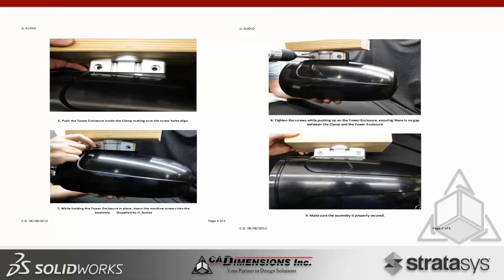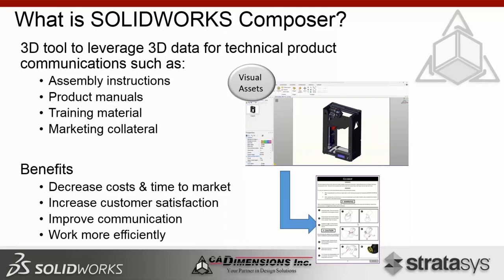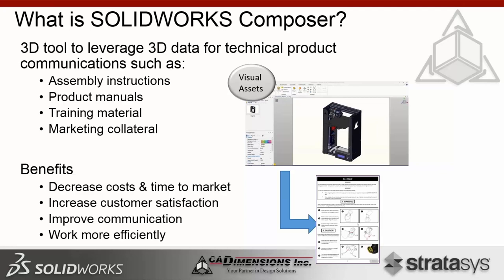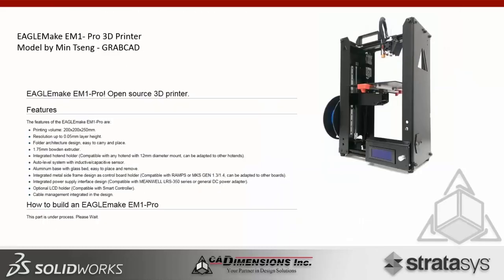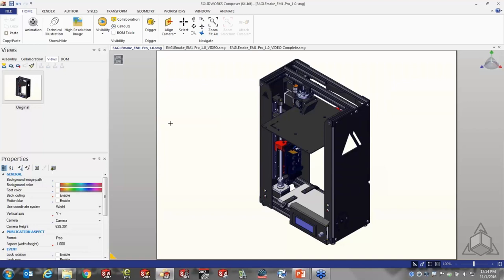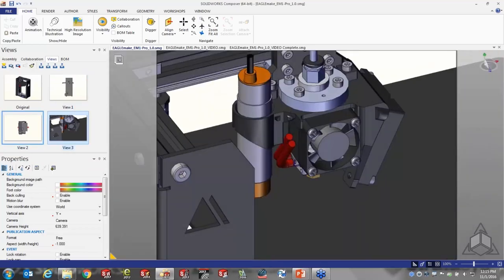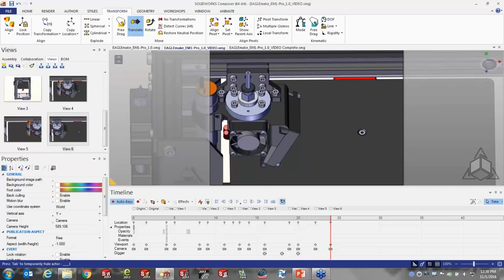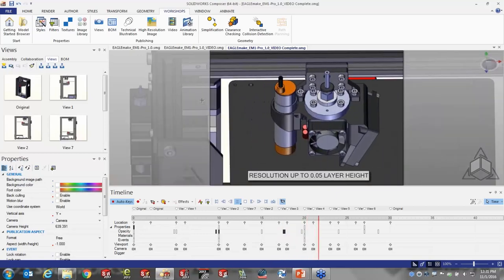Creating Video Content Using SOLIDWORKS Composer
Traditionally there is a focus on creating work instructions, training material and product documentation using static images that may still requires lots of words to describe. The most effective way to communicate a dynamic concept or visualize a product is in 3D with video content. Not all video creation tools are easy to use or quickly allow creation. SOLIDWORKS Composer's video creation tools allow you to create video content quick and easy. During this recorded webinar, we introduce you to the tools needed to create video content using SOLIDWORKS Composer.